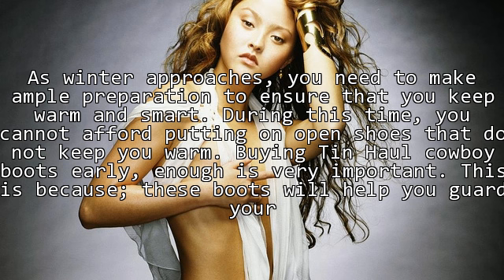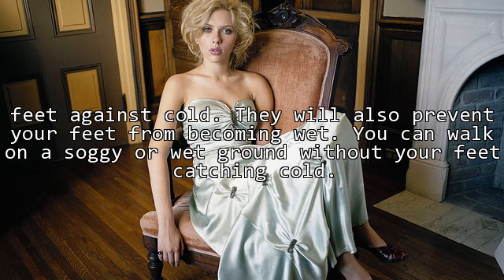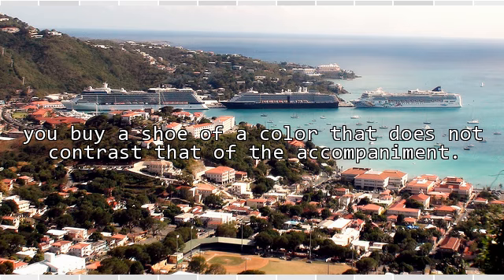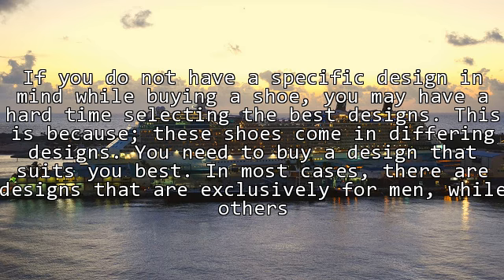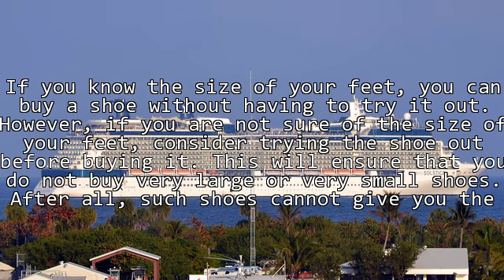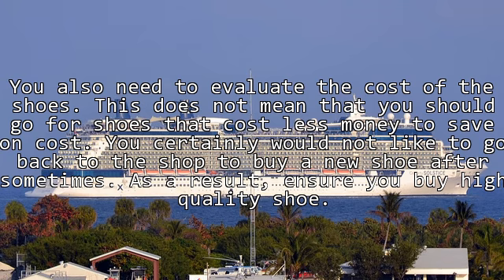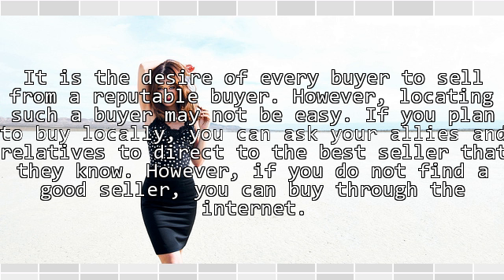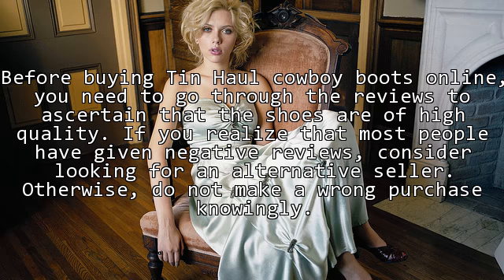Factors To Consider While Buying Tin Haul Cowboy Boots